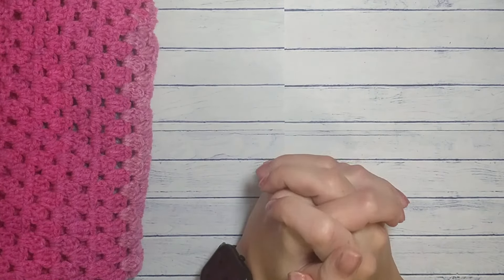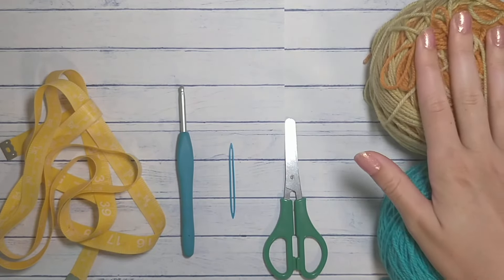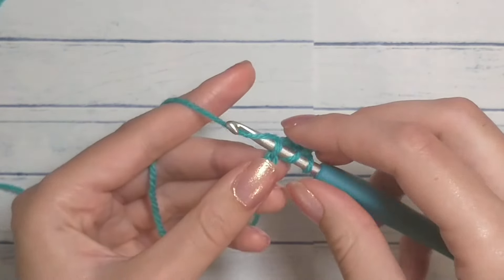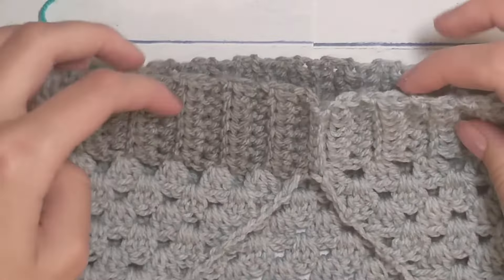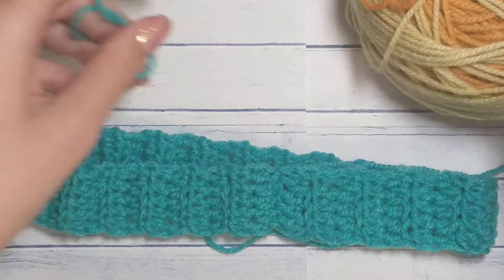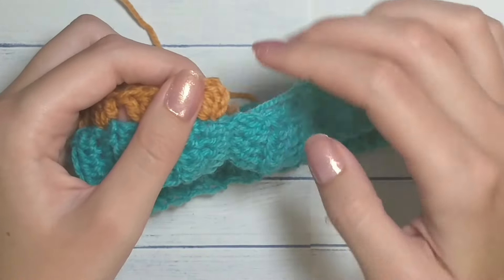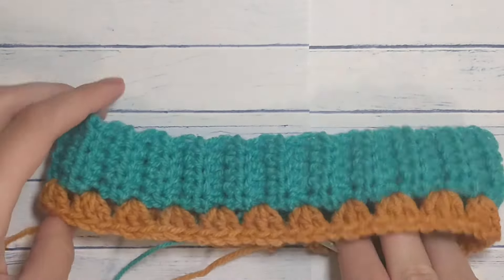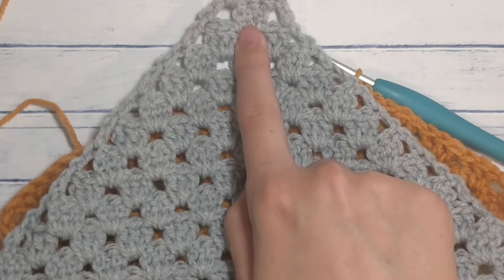Easy Crochet Bandana Tutorial | Granny Stitch Bandana | Beginner Tutorial | Granny Headband Bandana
Clover Amour 4.5mm Crochet Hook

Clover Amour 5mm Crochet Hook

Clover Amour 4.0mm Crochet Hook

Lion Brand Mandala Yarn

Susan Bates Large Eye Needles